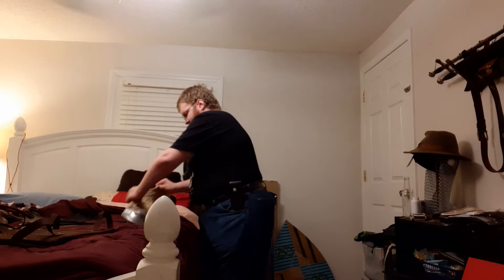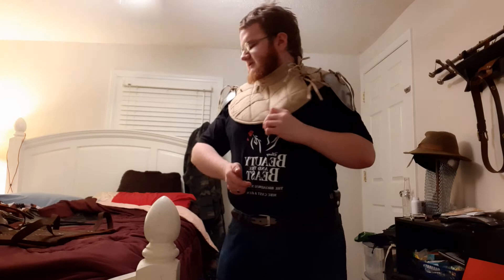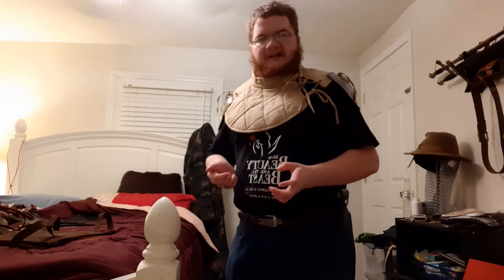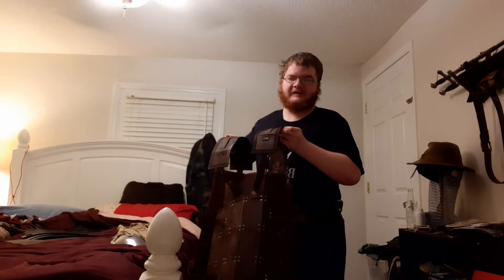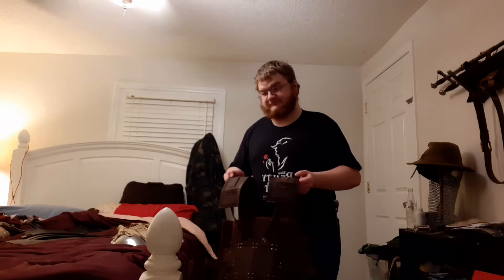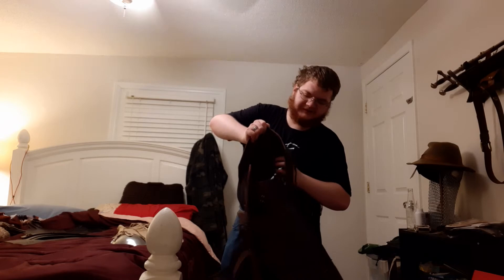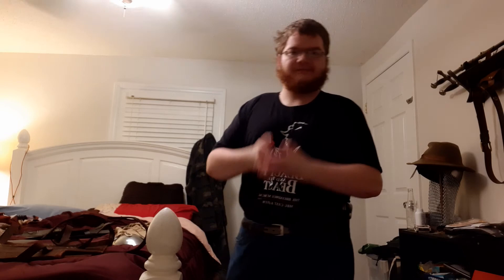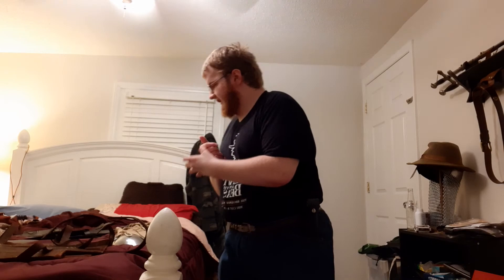Epic Armoury: Narnia Faun Culture Armor.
This will show suggestions for armor that can be used for the faun culture of Narnia. Thanks to Epic Armoury for the items in the video.